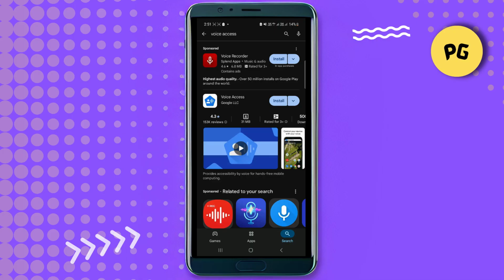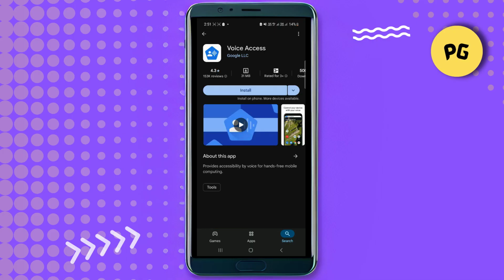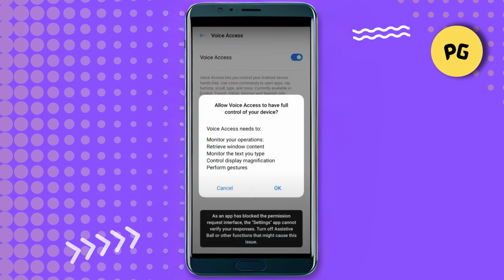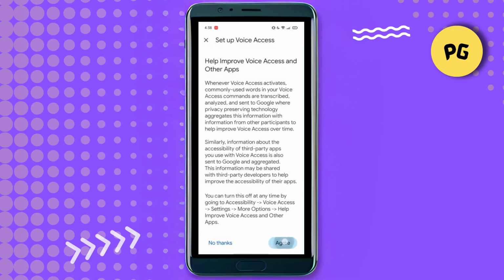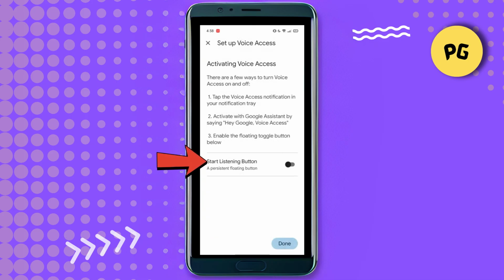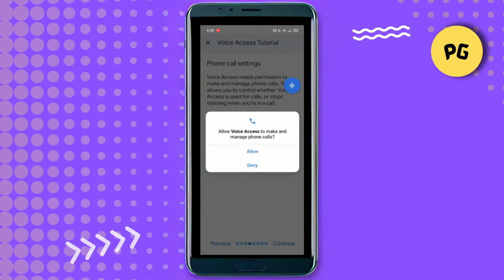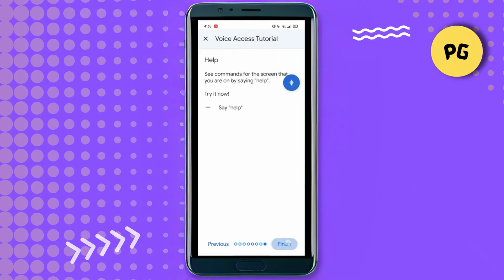How To Use Siri On Android (Step-By-Step)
How To Use Siri On Android
Use Siri On Android
Siri For Android Mobile
How To Add Siri On Android Phones
How To Download Siri On Android